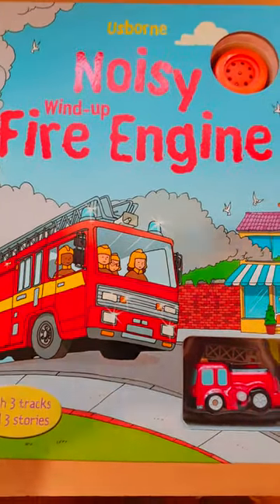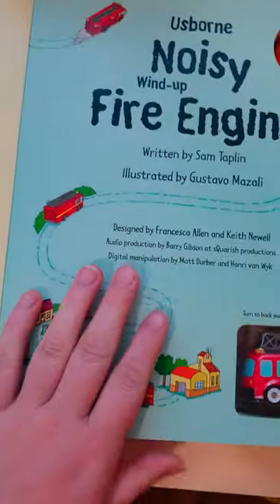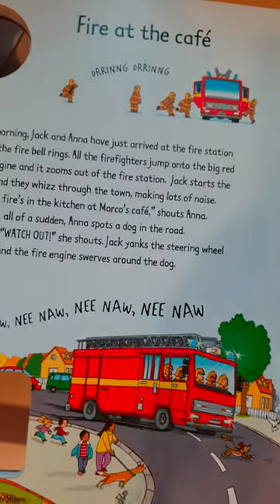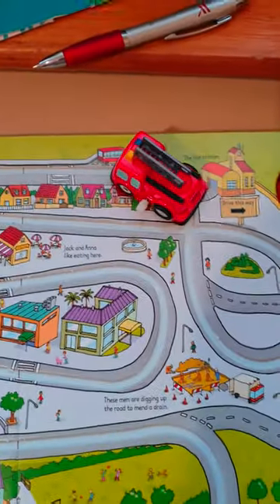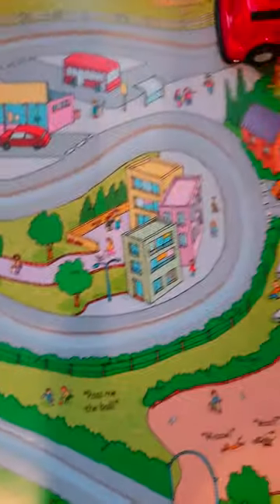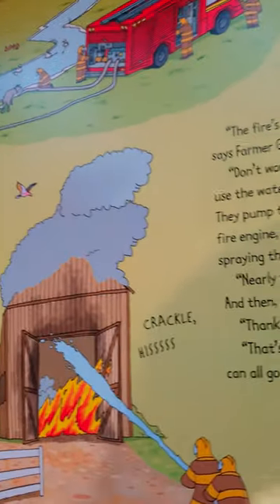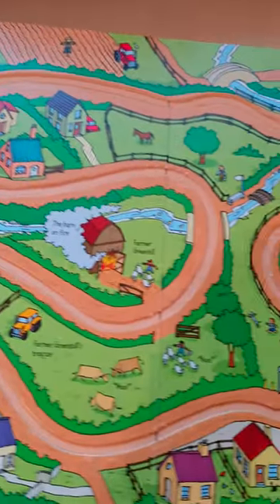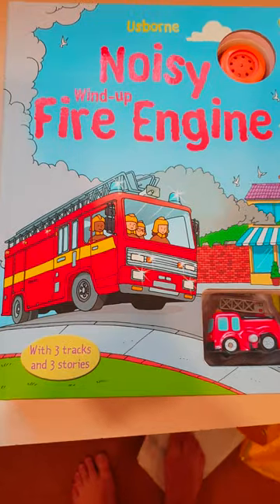Usborne Noisy wind up fire engine book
Welcome to our video on the Usborne Noisy Fire Engine book! This interactive book is perfect for little ones who love all things fire trucks. As you turn the pages, children will be able to press buttons to hear the sounds of a siren, a fire engine reversing, and more!

The book is beautifully illustrated and contains simple text that is easy for young children to understand. The book is designed to help children learn about the different parts of a fire engine and the sounds they make. The interactive buttons and sounds make the book more engaging and fun for children to read.

In this video, we will take a closer look at the book and show you how it works. We will also share some fun and creative ways to use the book in your home or classroom. Whether you're a parent, teacher, or caregiver, this book is sure to be a hit with the little ones in your life.